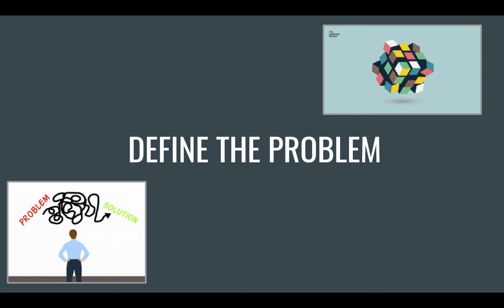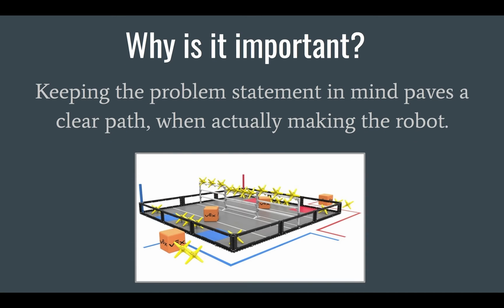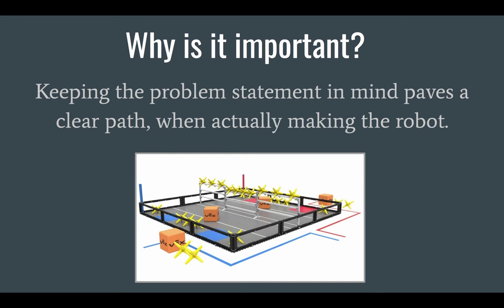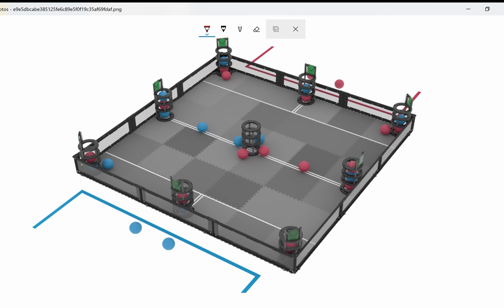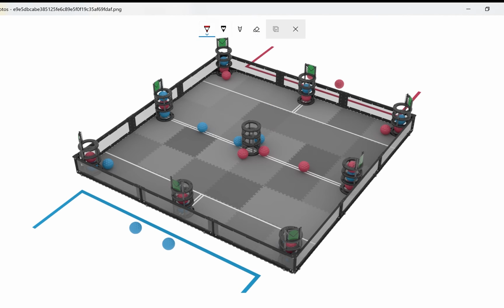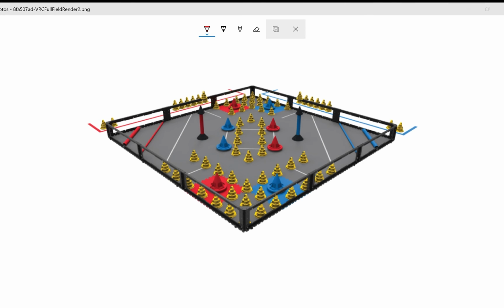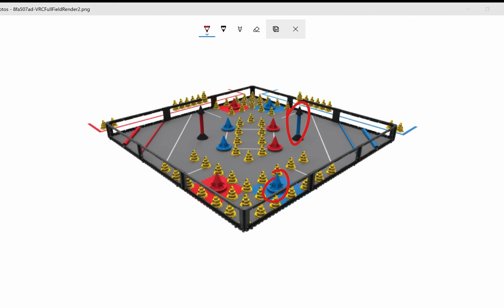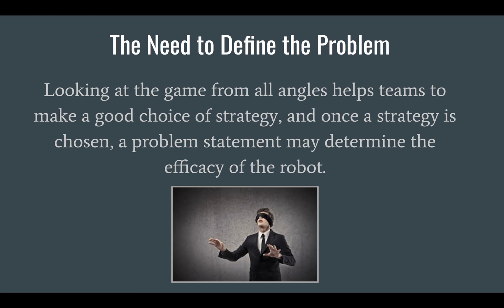Engineering Design Process: Define the Problem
This video explains how to define the problem as a part of the engineering design process in VEX robotics.